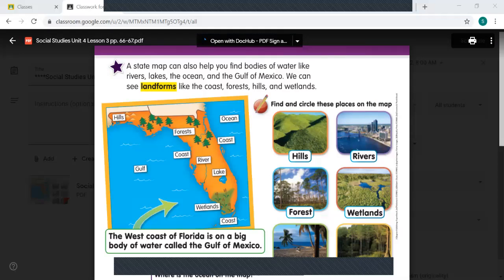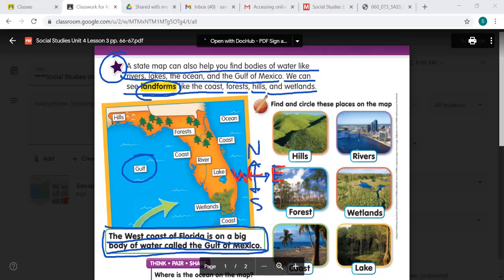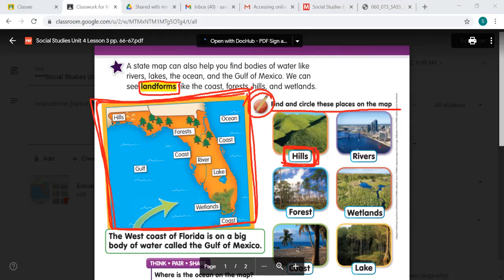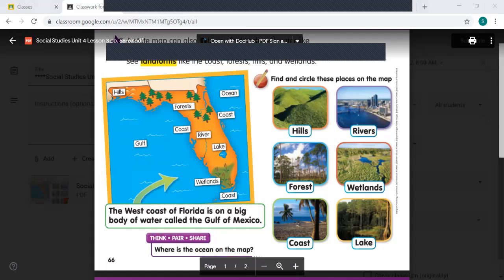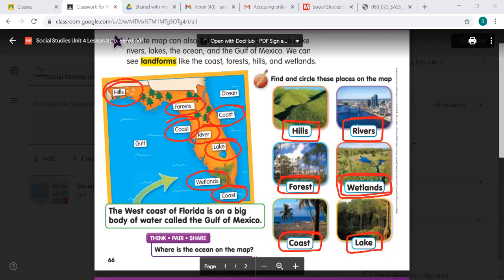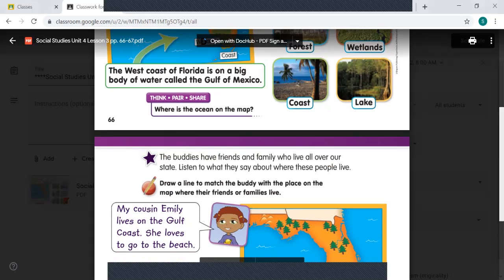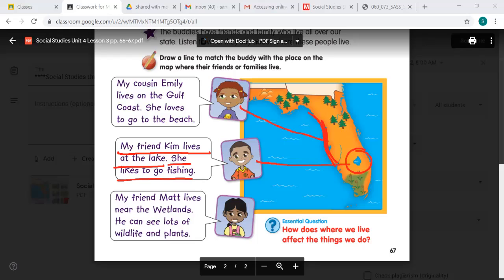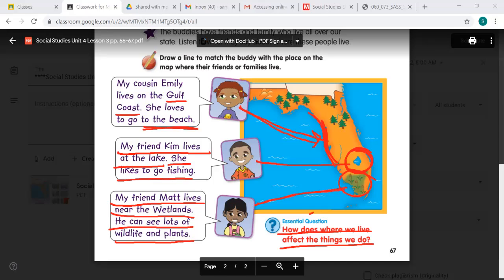Kindergarten Social Studies: Unit 4 Lesson 3 pp. 66-67